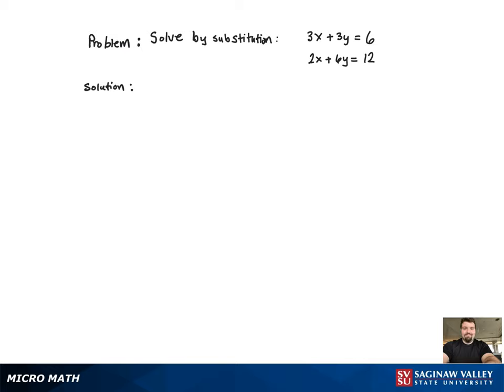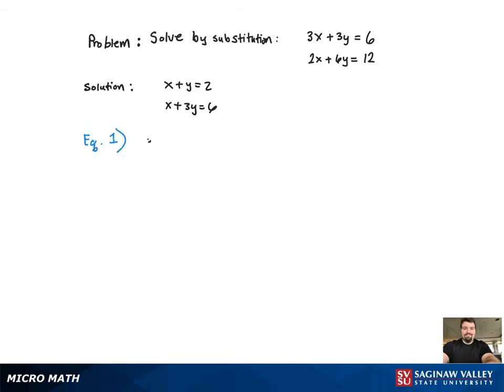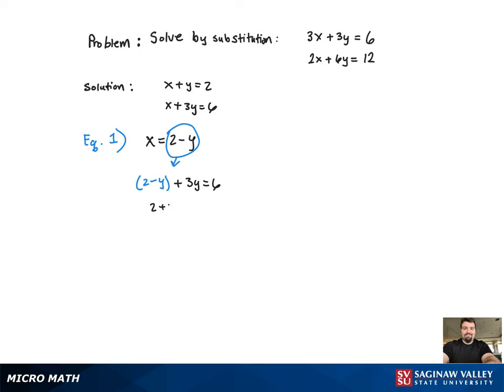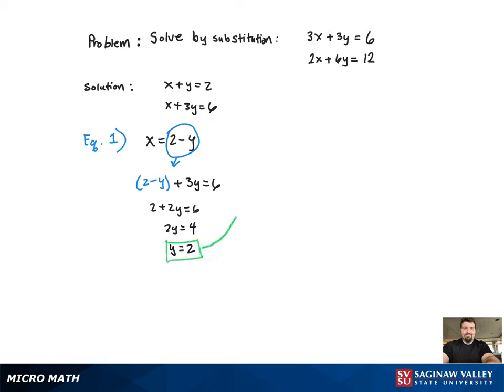Substitution: Solve the system 3x+3y=6, 2x+6y=12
Tony from SVSU Micro Math helps solve a system of equations using the substitution technique.  The system has two equations and two variables.

Problem: Solve the system 3x+3y=6, 2x+6y=12